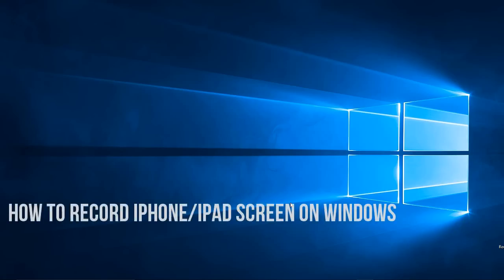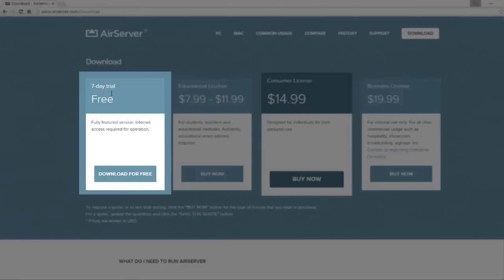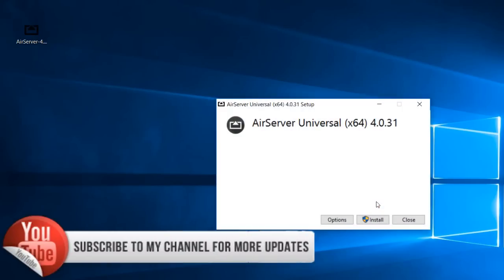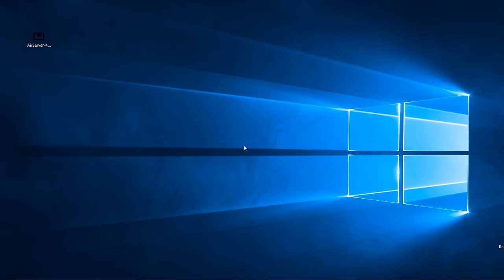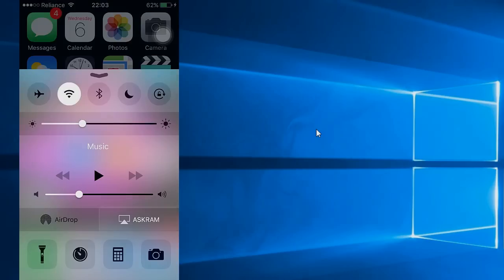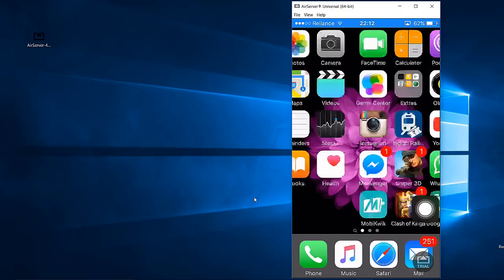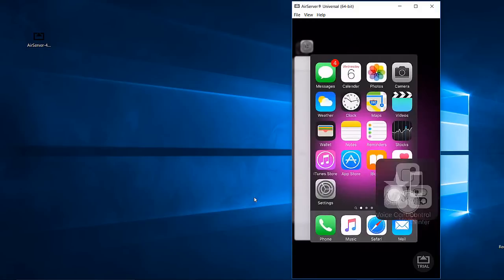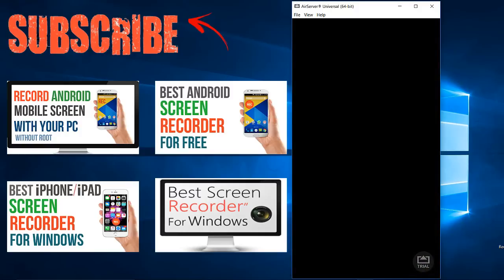How to Record iPhone or iPad Screen on Windows 10 PC [No Jail Break]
In this video you'll know Best iPhone iPad Screen Recorder for Windows Computer or Mac for free, it's very easy tool to Mirror or Record your iPhone or iPad Screen on your windows PC or Mac. and also check my other video's related Screen Recording.
how to record iPhone iPad screen on windows free
How to Record an Android Mobile Screen with your Device for Free
How to Mirror/Record Android Mobile Screen with Computer[No Root]